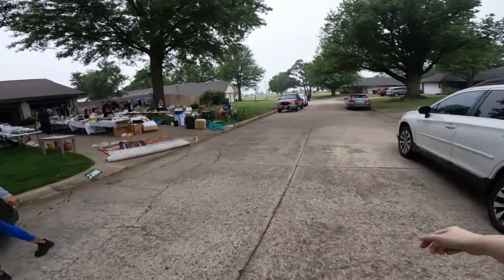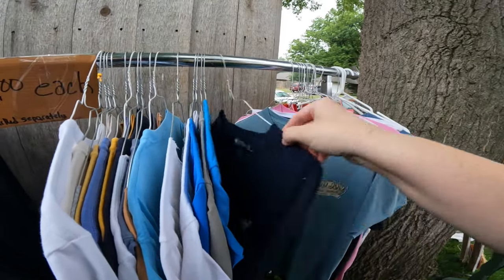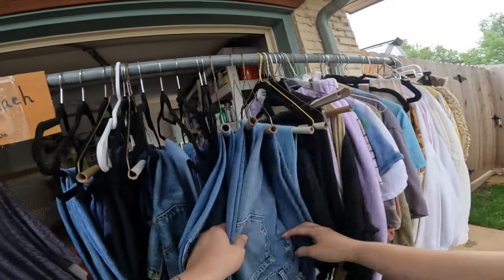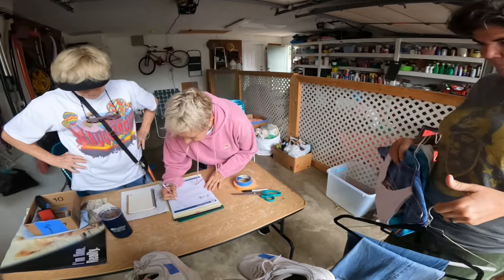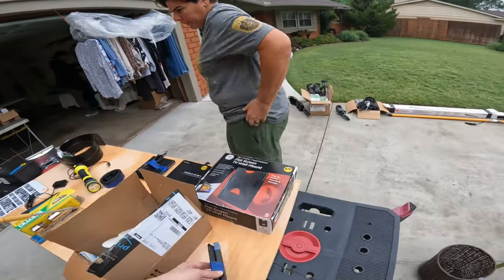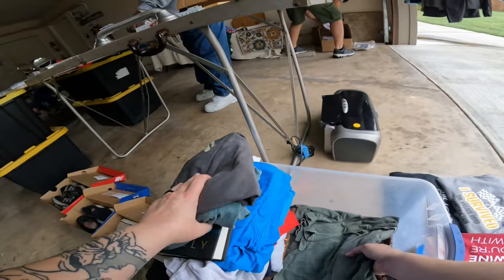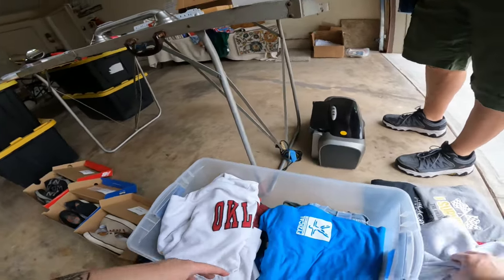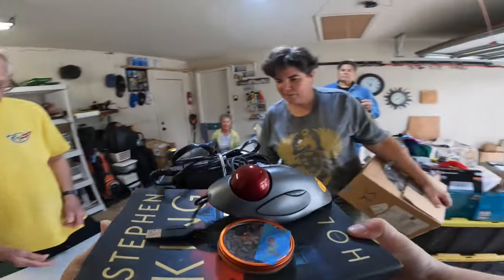We bought a vintage "brick" & vintage Levi's 501's at garage sales.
Selling electronics on Ebay can be risky, but sometimes it's worth it. And vintage 90s Levi's 501"s? Yep.

Where to find my toy & antique booths:
1227 N. May Ave

Ozone Generator:

Peek Polish (cleans stains/marks off ceramic, glass and metal)

Poly Bags (solid color):
6" x 9"
10" x 13"
12" x 15"

Clear Bags w/Suffocation Warning
6" x 9"
9" x 12"
10" x 13"
12" x15"

Inventory # stickers for clothing bags

Dual Tape Dispenser

JFJ Easy Pro Disc Repair Machine: